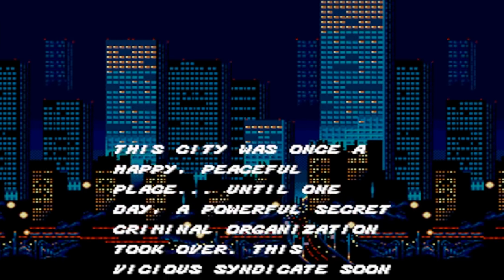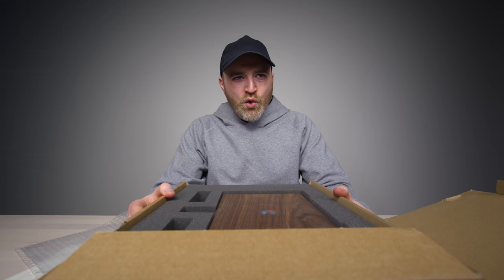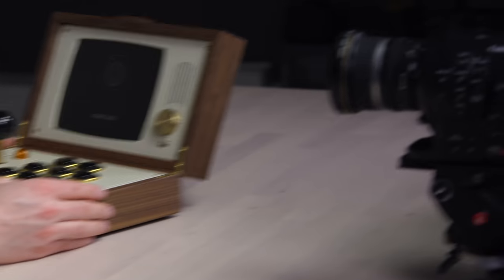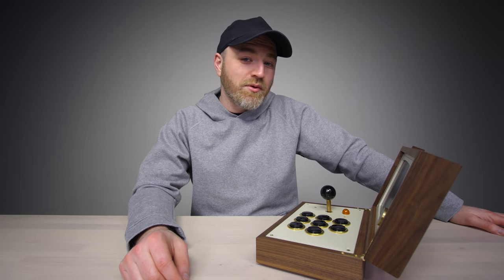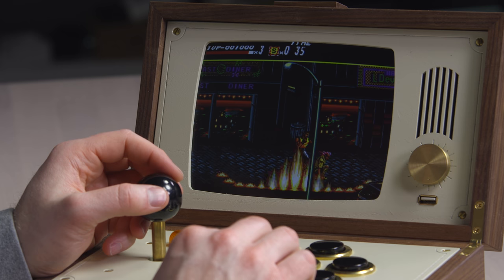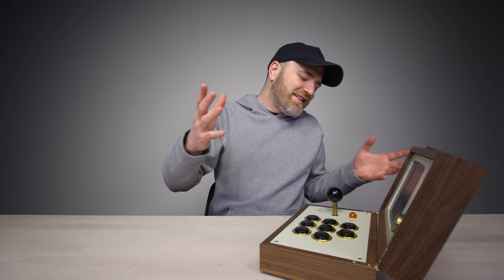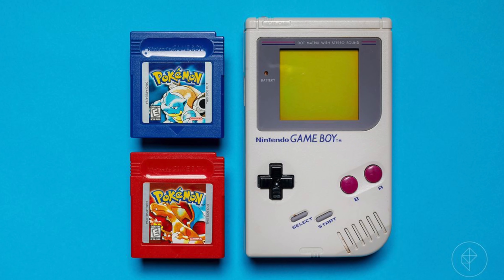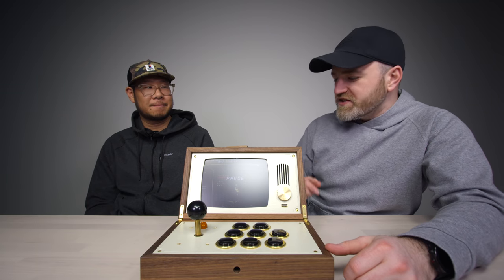A Portable Arcade For The Super Wealthy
The R-Kaid-R is a handmade portable game system. Quantities of the R-Kaid-R were limited to 50 and each was constructed by hand. The R-Kaid-R emulates many classic game consoles including Nintendo NES, Super Nintendo SNES, Atari and Gameboy.